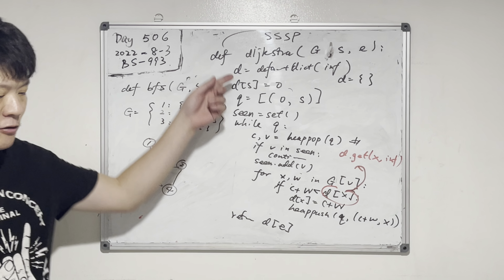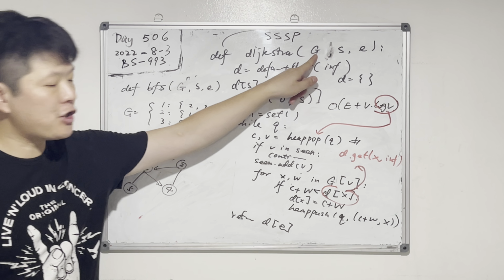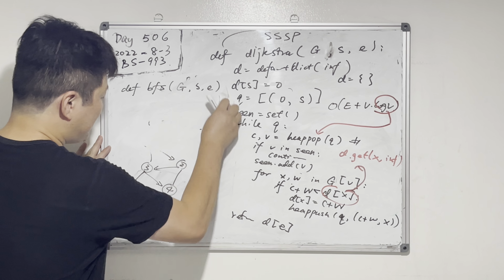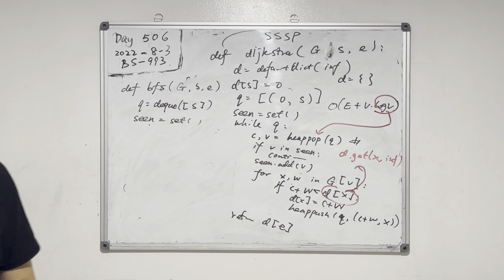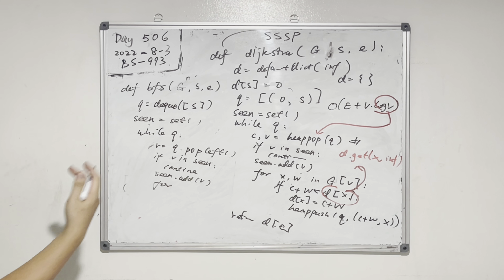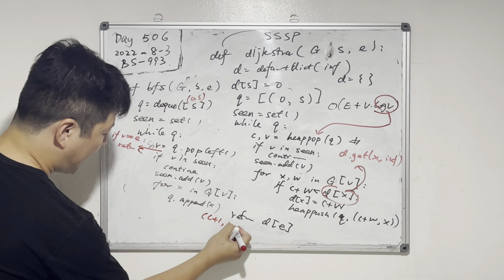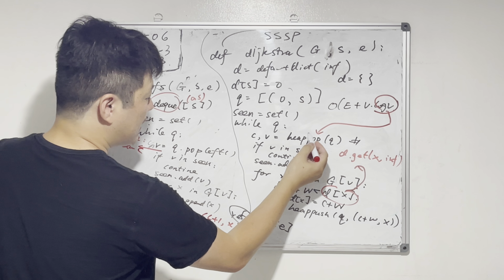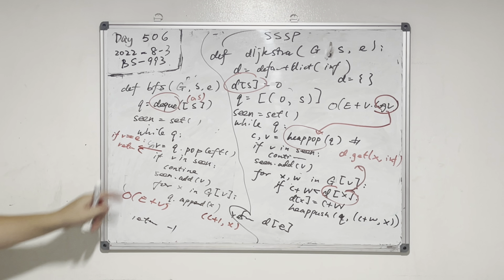Day 506 - Teaching Kids Programming - A Light Talk on BFS, Uniform Cost Search & Dijkstra Algorithms